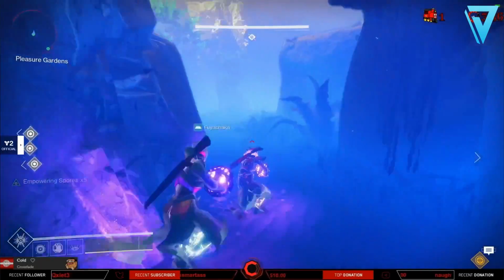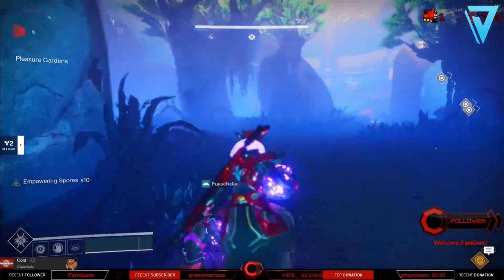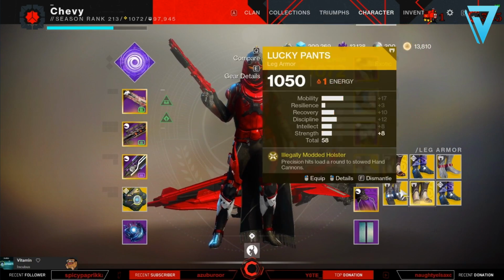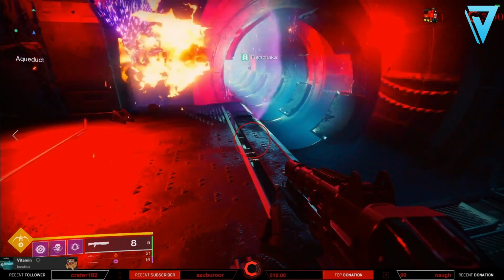Destiny 2 | NEW LEVI EXOTIC FARM! FAST & EASY Exotics, Raid Keys & More!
EPIC EXOTIC FARM in Destiny 2! FAST & EASY Exotics, Raid Loot (Including Weapons & Armor), Leviathan Raid Keys, Season of Arrivals, Season 11 & More!

TIMESTAMPS:
05:05 - Drain
07:11 - Aqueduct